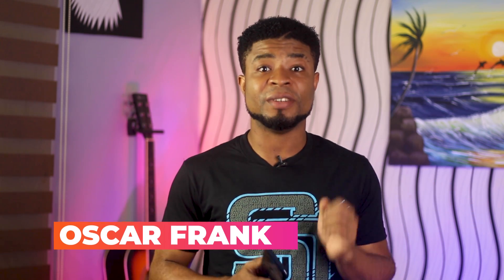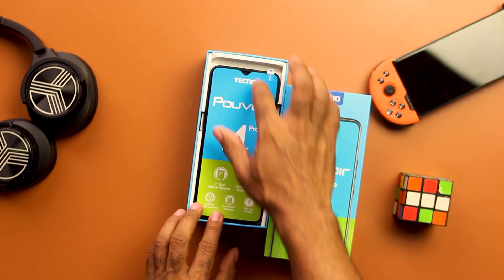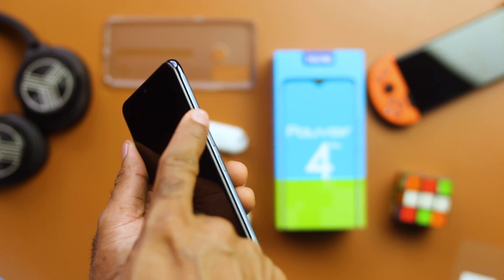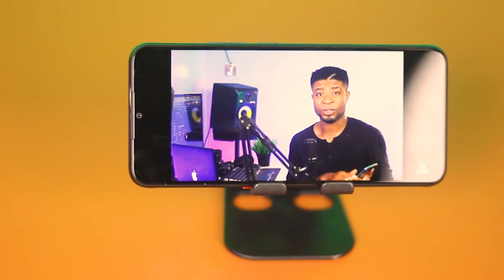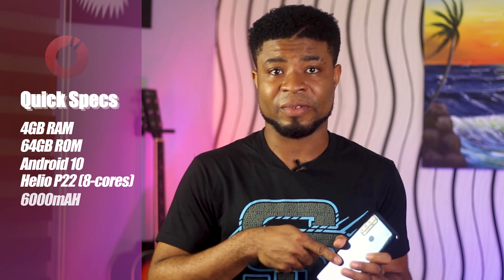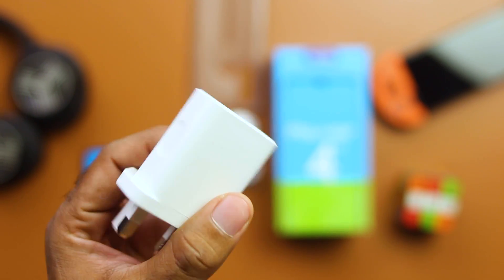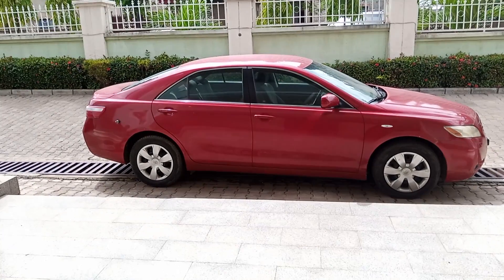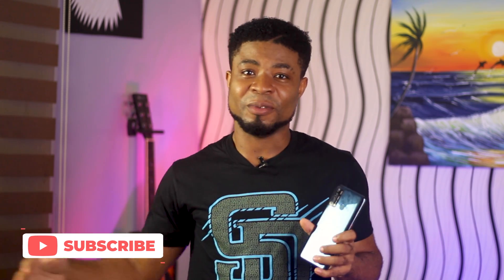TECNO Pouvoir 4 Pro Unboxing & Review: 6000mAH and More!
My Unboxing and Review of the TECNO Pouvoir 4 PRO, which features the Helio P22 processor, 4GB/64GB RAM+ROM, and a whooping 6000mAH Battery.

⏰   Timestamps
00:00 - Intro
00:15 - Preface
01:20 - Unboxing
02:04 - Design and Build
03:12 - Display
03:50 - Additional Features, Mic & Speakers
04:58 - Performance and Specs
05:37 - Battery Review
06:11 - Camera Review
07:57 - Verdict

:::Camera & Lenses:::
Canon T5i
Canon EOS M
Canon EF 50mm f/1.8 STM Lens
35mm Yongnou Lens

:::Audio Gear [Mics]:::
Audix SCX1HC Mic
Sennheiser G3 Wireless Lapel System
Audio Technica AT2020
Behringer C1
Avid Fastrack Solo Audio Interface
Rokit Speakers+Stands

:::Lighting:::
Godox SL60W
Glow EZ Lock Deep Parabolic
Fovitech Softbox

::: Productivity:::
KB462L Mechanical Keyboard
Logitech MX Master 2S